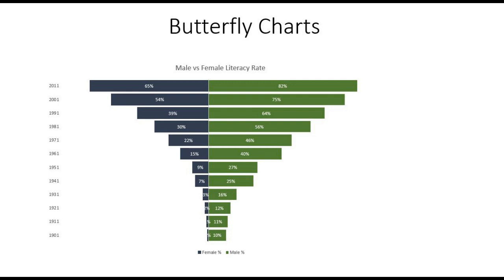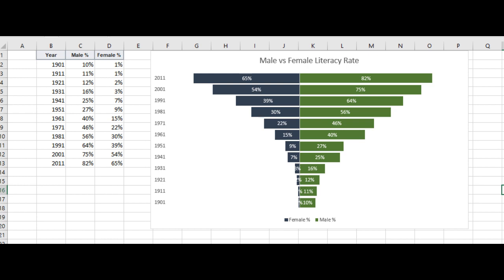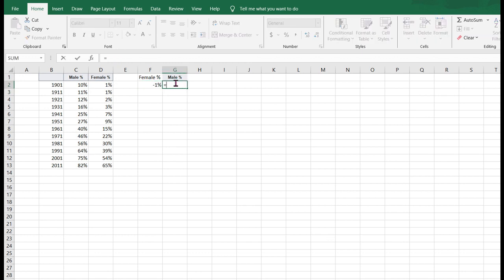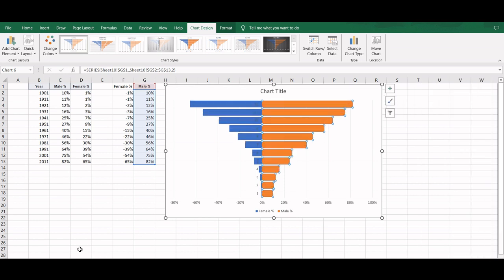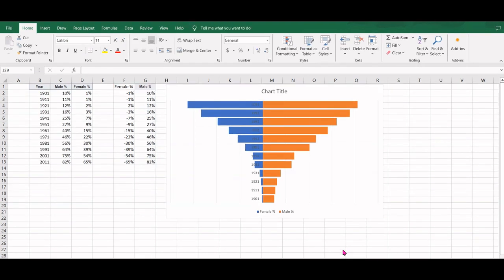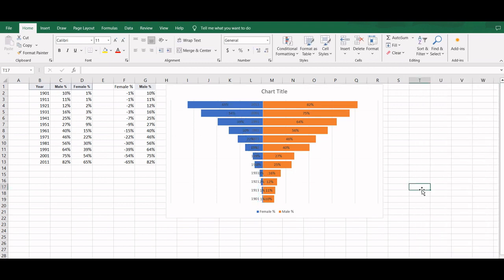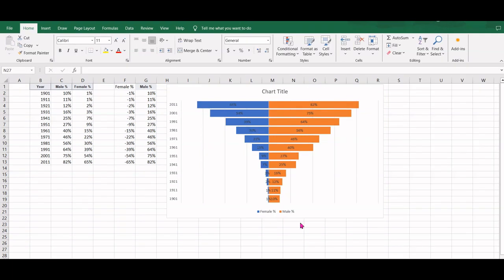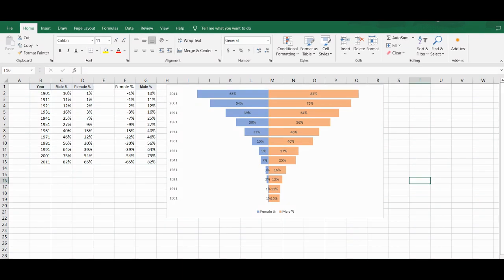How to make dynamic butterfly chart in excel?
Butterfly charts compare two datasets with mirrored bars, showing differences effectively. Great for before-and-after or comparative analysis.
Learn how to create dynamic butterfly charts in excel.